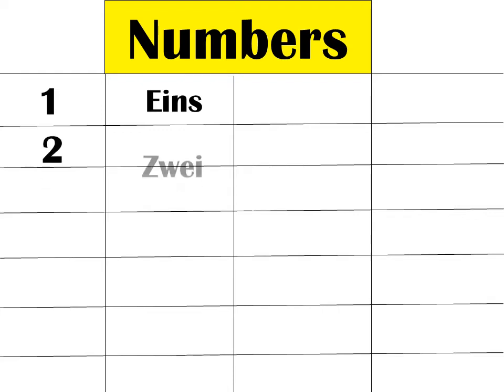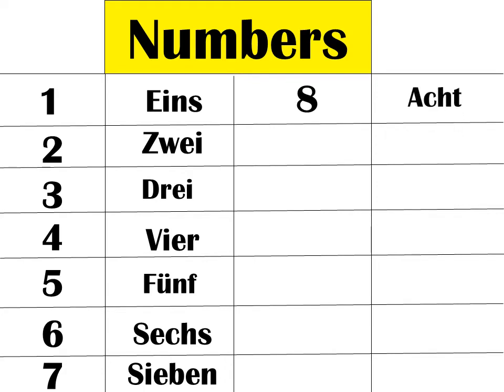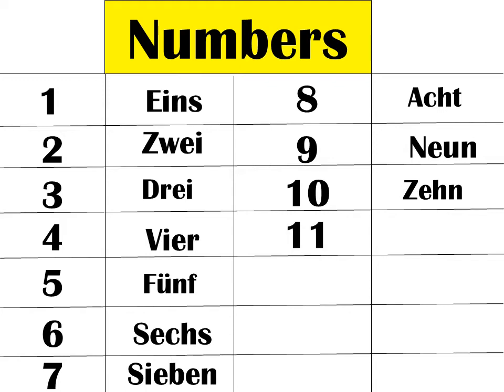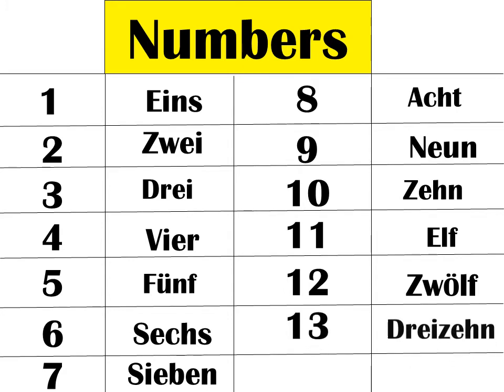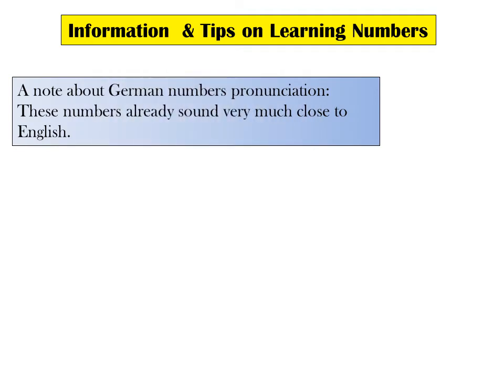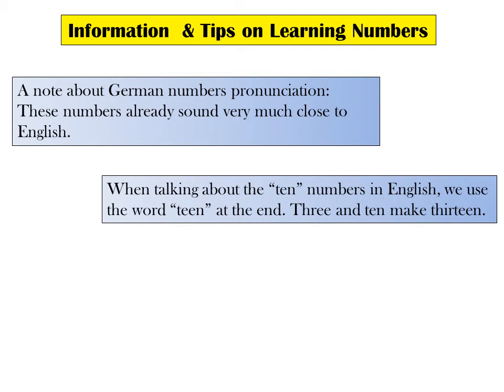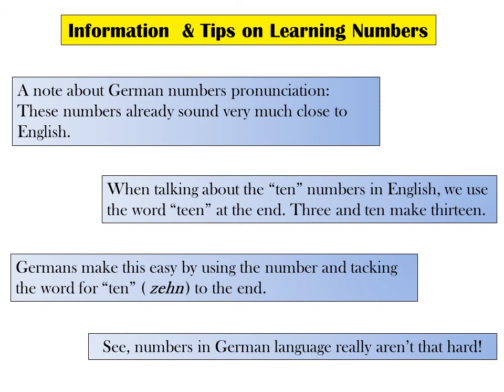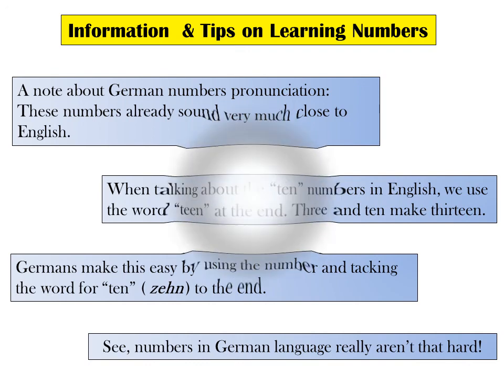Numbers | Numbers (Part 1) | Zahlen | Chapter Episode - 3 | German for beginners | A1 - Lesson